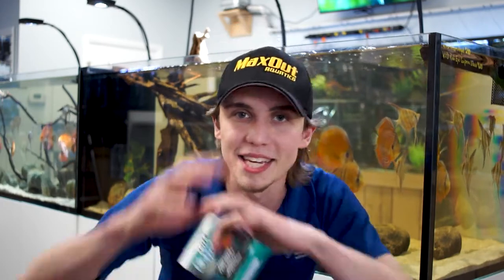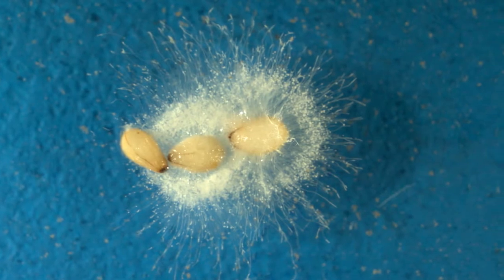How to Control and Eliminate Fungus and Fungal Infections in YOUR Aquarium! (Fritz Expel F)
In today’s episode join Freshwater Joe as he shows off Fritz' Expel F!

OSA Aquarium Superstore
1448 Fall River ave

Something cool here for ya folks!!!

Join us every week for more vlogs and informational